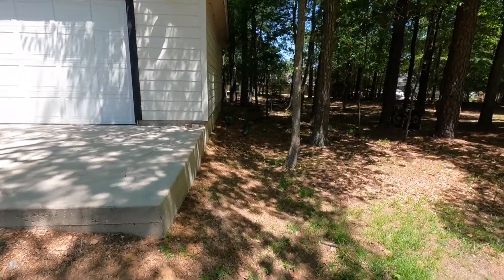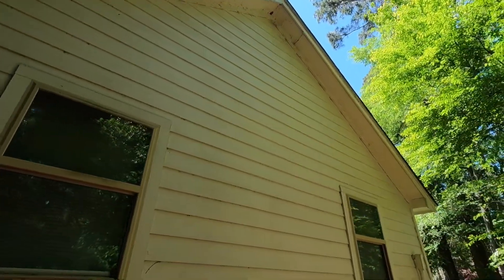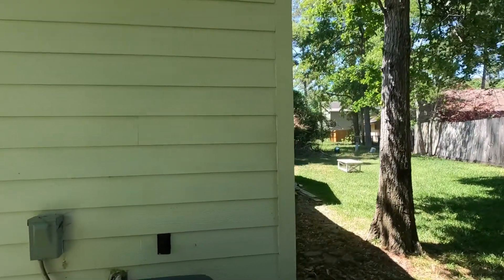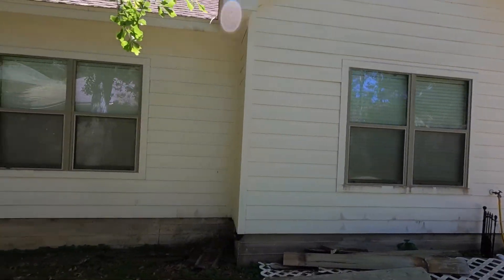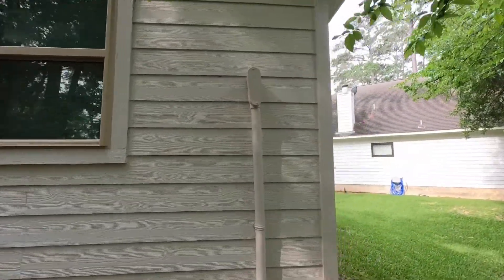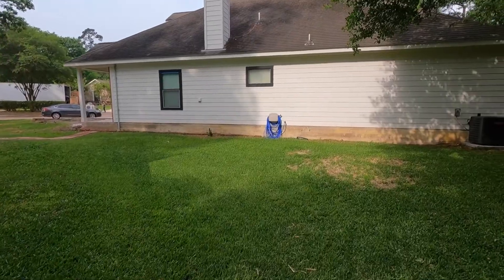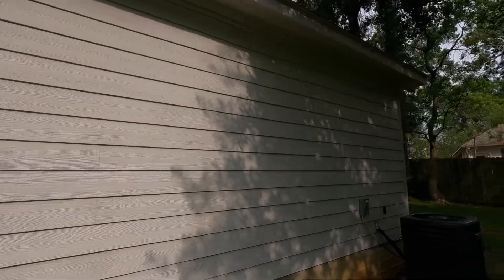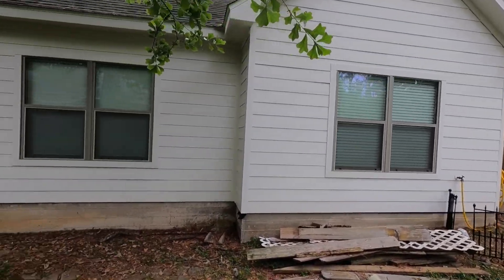HOUSE WASH BEFORE AND AFTER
this house was COVERED in cob webs and dirt robbers. it was difficult without the cobweb duster but we got it knocked out.